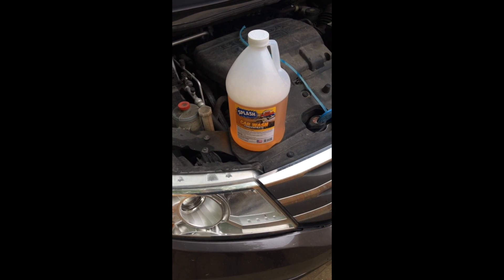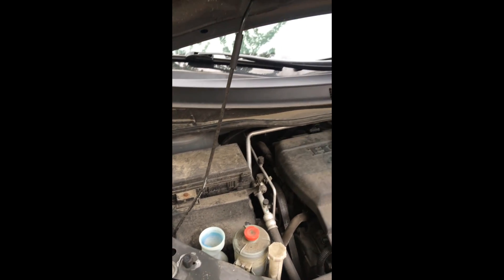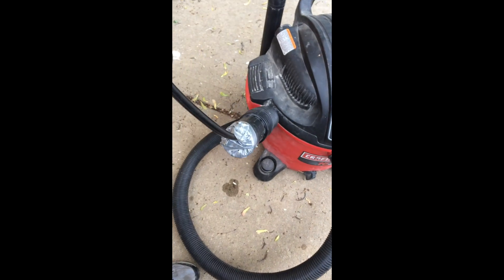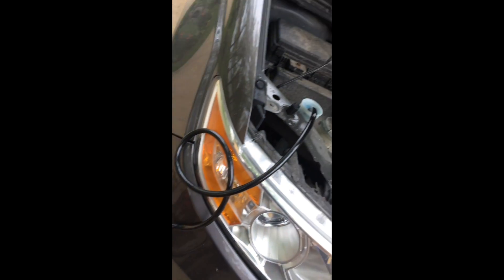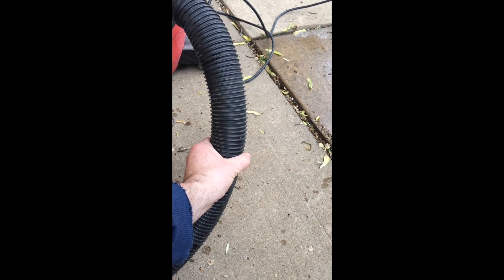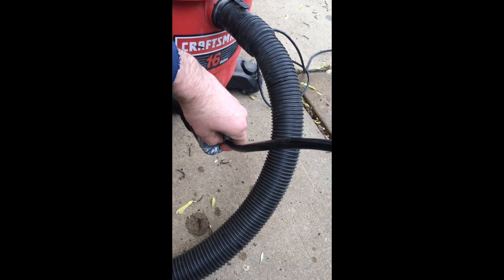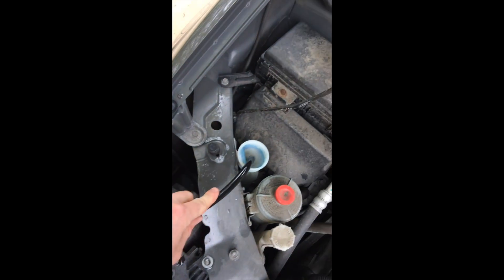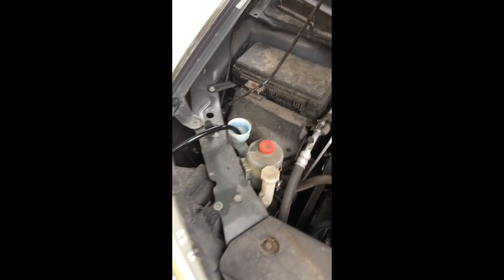How to get soap out of windwhield fluid reservoir GDB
How to get soap concentrate out of a windshield washer reservoir GDB.

Sooooo. I mistakenly poured over a half gallon of car wash concentrate into my windshield solution reservoir. talk about a bone head move. anyway, I laughed it off and had to come up with a way to get it out!!! Little redneck style combined with some duct tape! Hope this helps anyone out if they ever have a similar situation. : )